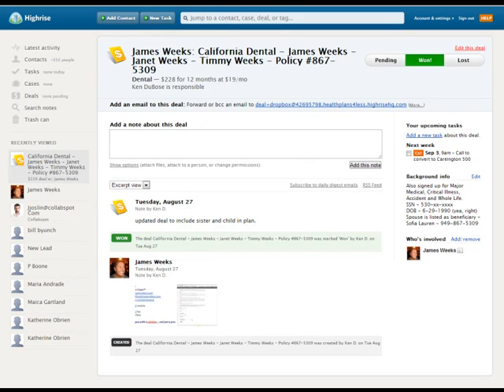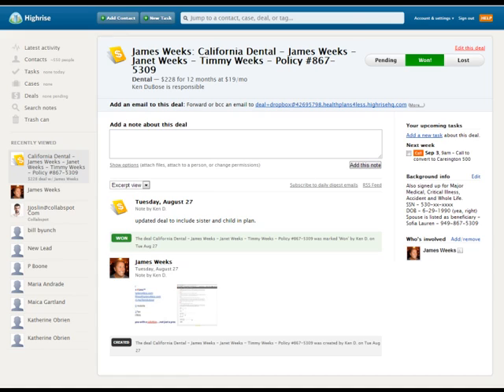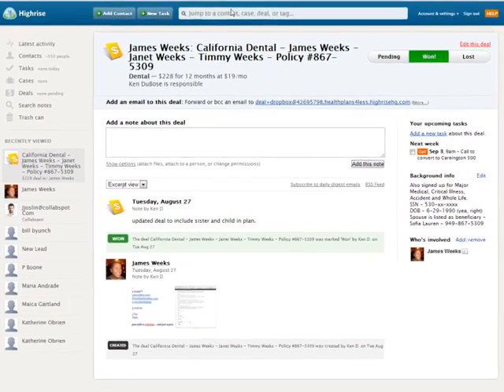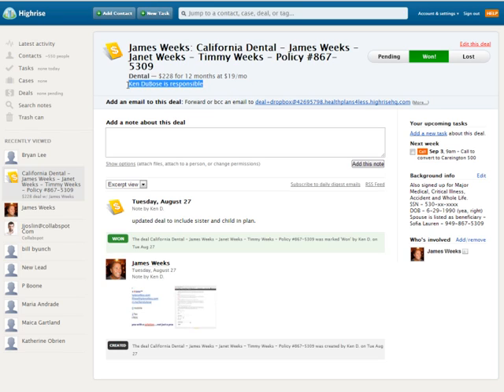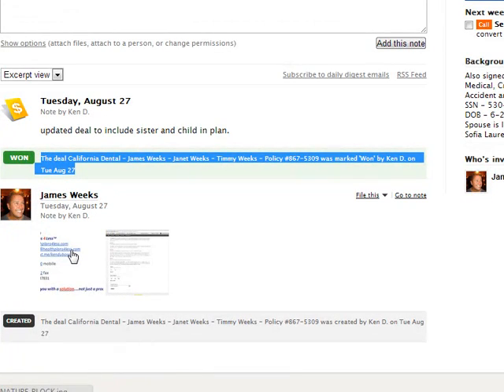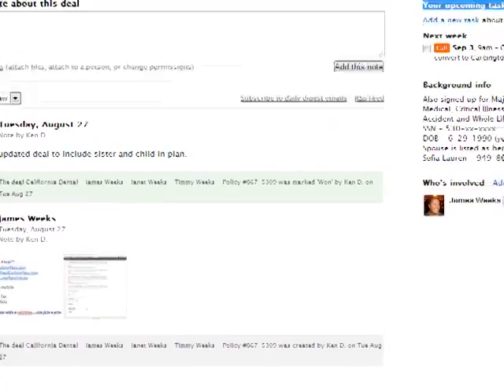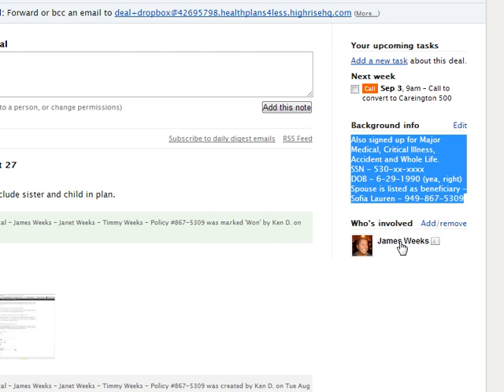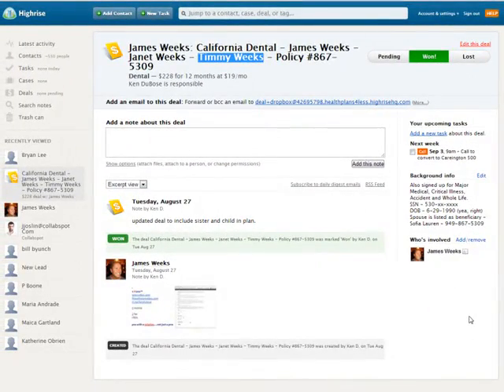what a deal looks like